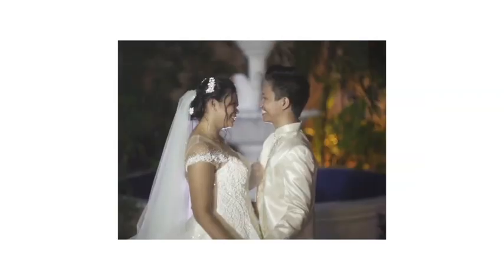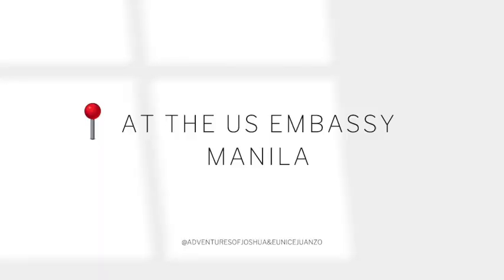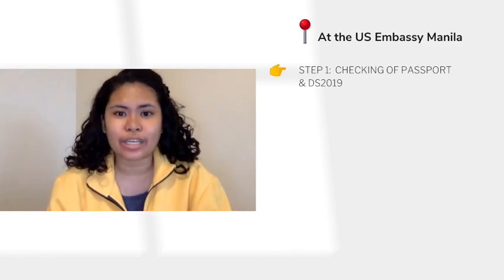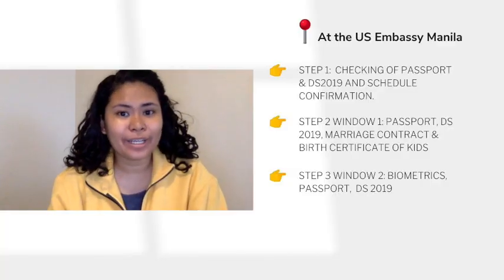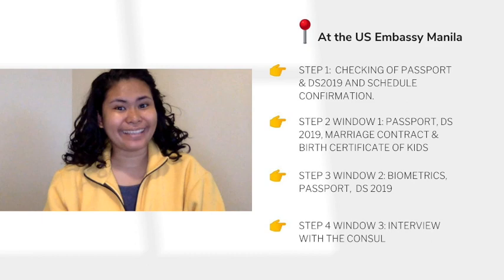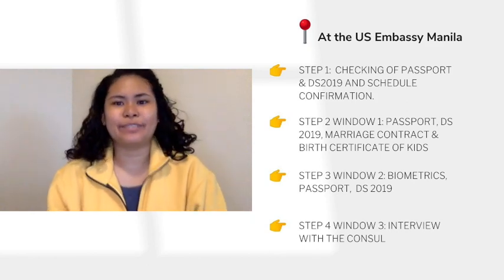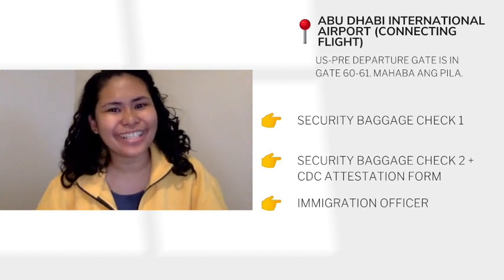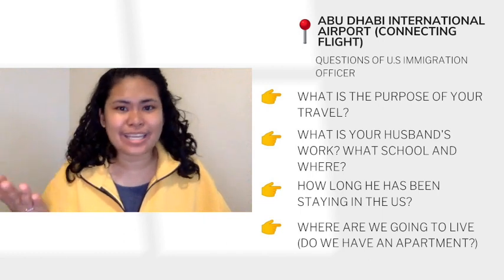J2 Dependent Visa Interview Questions + Preparation flying to the US 🇺🇸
THIS IS THE PART 2 OF THE J2 DEPENDENT SERIES.

Timestamp:
0:34 - Video Topic Overview
1:21 - Experience at the US Embassy Manila during my interview last Jan 11, 2022.
04:31 - 7:08 -  Interview Questions At the US Embassy Manila
08:26 - Where to book flights? (Available Airlines + rate)
10:04 - List of DOH accredited testing center for RTPCR Test
11:13 - Vax Certificate from DOH
11:41 - Questions of PH Immigration Officer at NAIA Terminal 3
13:57 - Questions of US Immigration Officer at Abu Dhabi International Airport

J1 Visa Holder ba ang asawa mo at nagtatrabaho bilang guro? Sobrang hirap na nang LDR at gusto nyo nang magkasamang buong pamilya? Ang video na ito ay para sayo.

This video is to help and inform fellow J2 Visa Dependents. You should not take this video as legal immigration advice. Any views or opinions expressed here are solely those of the creator and do not necessarily reflect or represent any agency or company. Please be advised.